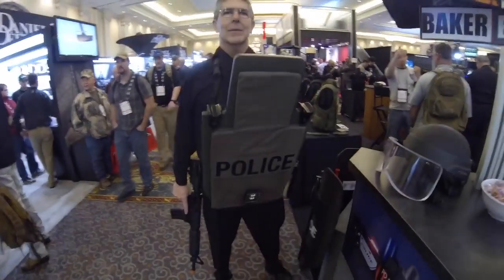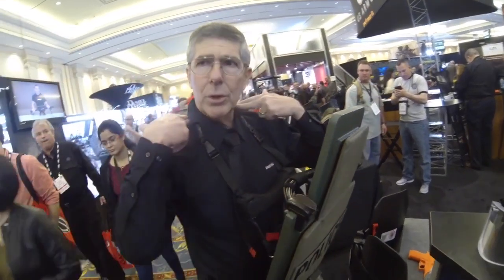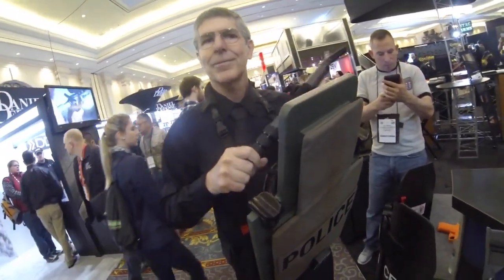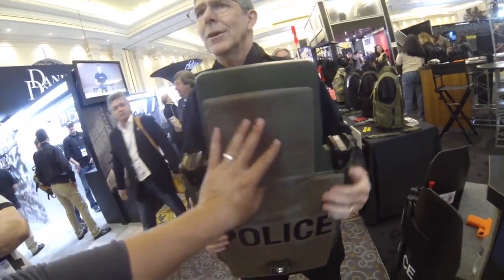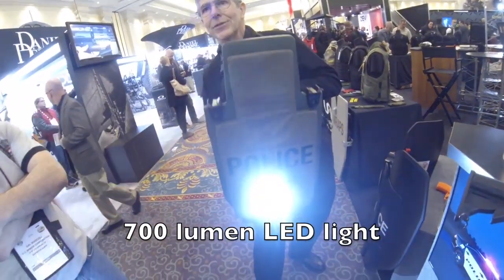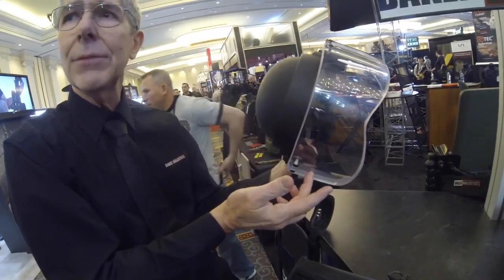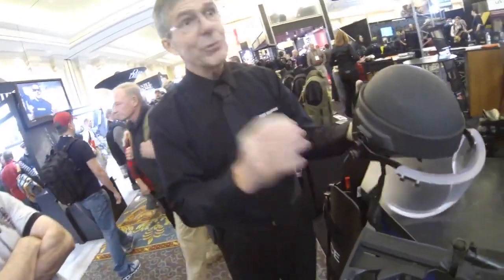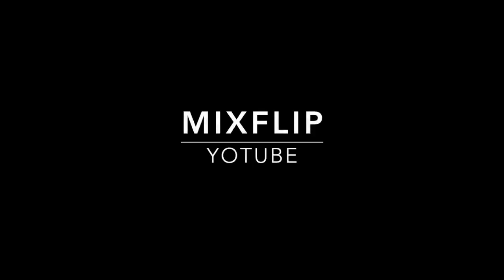level 4 rifle rated shield by Baker Ballistics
3rd channel - Mixflip Extra - This is my behind the scenes backup channel. I voice opinions, talk about world events...whatever sparks my interest.

4th channel - Check This Out (totally random video postings until I figure out what to do with it)